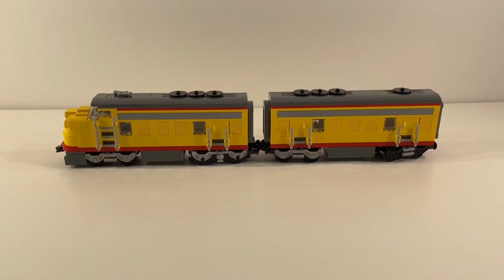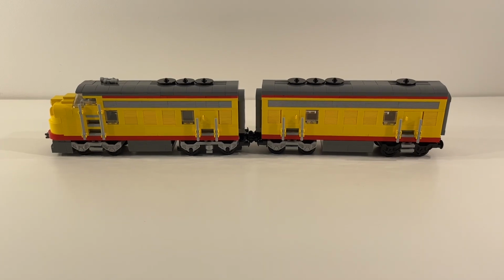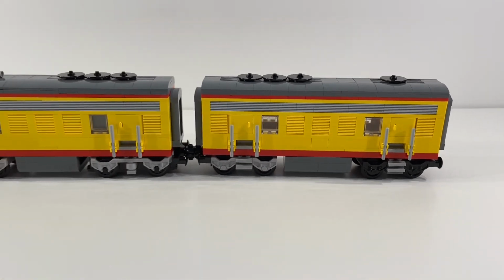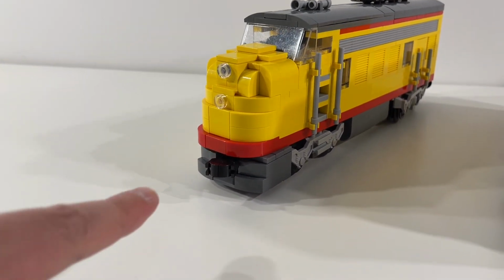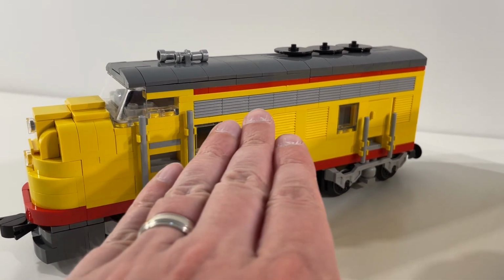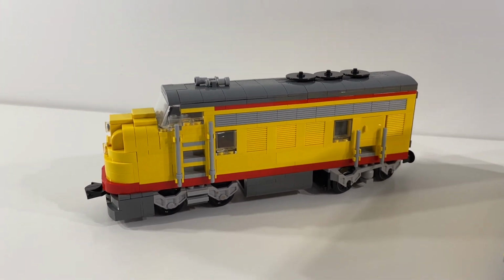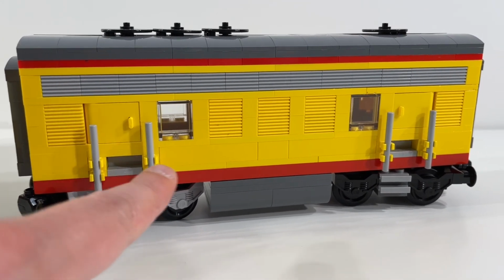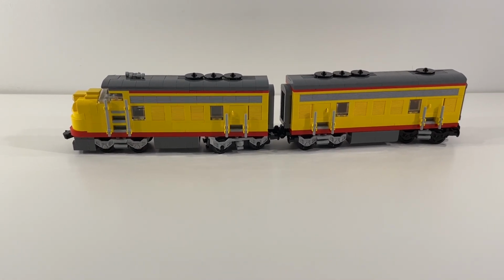LEGO Trains - EMD F7 Union Pacific A & B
Check out these awesome EMD F7 Union Pacific A & B Units that I built from Brick Train Depot instructions!